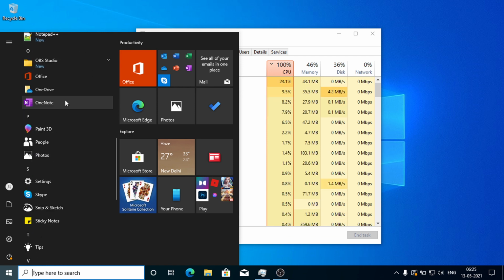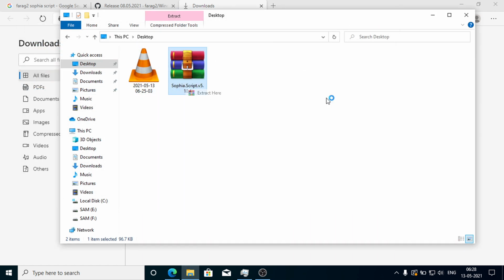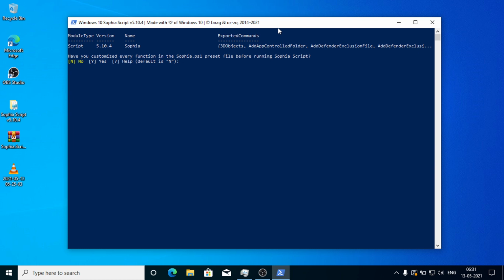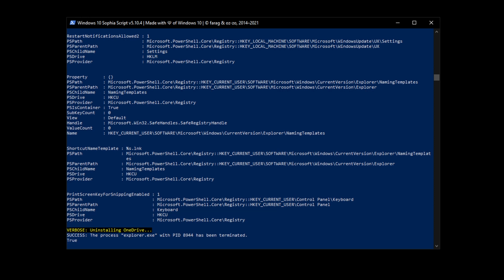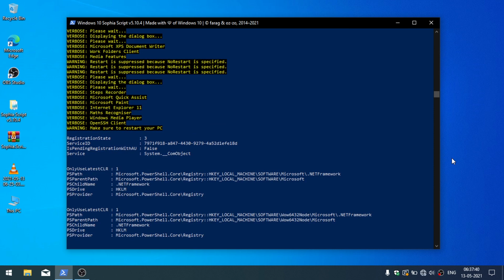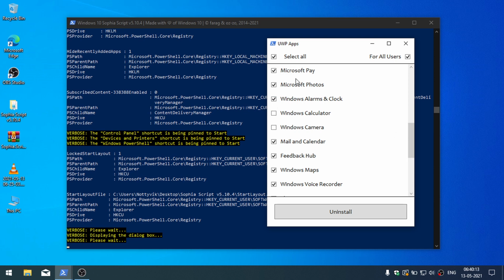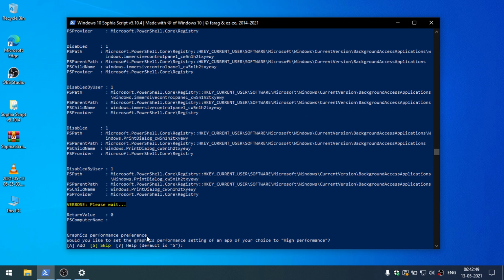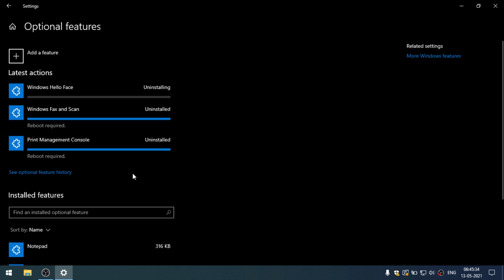How to debloat windows 10 using sophia script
How to debloat windows 10 using farag2's sophia script. This script is very powerful as it will debloat your entire win 10 pro and it will also remove all the files, folders and even registry keys associated with the bloatwares.

So be careful while using it. Don't press any keys when the script is running. If enter or space is accidently pressed while the script is running it may consider it as an input and it may skip some functions. There are 150 functions in total that will work when you run the script.

Note:- It is advised to create a system restore point.

Steps -
1. Download the scripts on your PC according to the Windows 10 version.
2. Extract the compressed file.
3. Go to the parent folder, hover on the File option, and select Run Windows PowerShell as Administrator.
4. Type -
Set-ExecutionPolicy -ExecutionPolicy Bypass -Scope Process -Force

5. Then type -
.\Sophia.ps1

Then wait for some time let the script run and follow my guide.
If you have any query, just write in the comments and i will try to help.

Do these steps at your own risk.
Hope you like my videos.